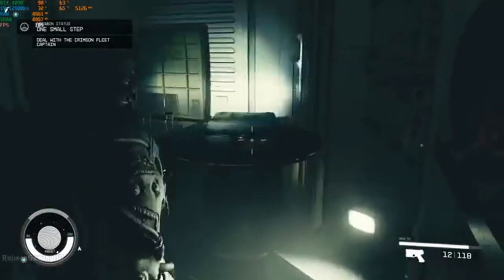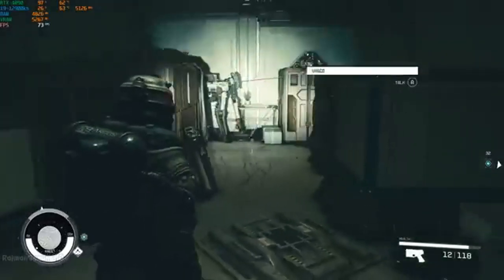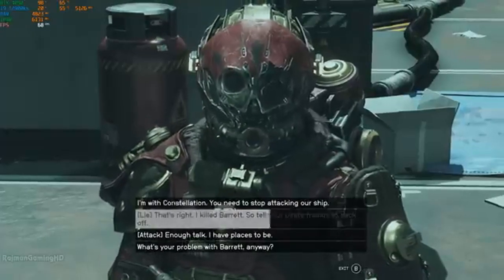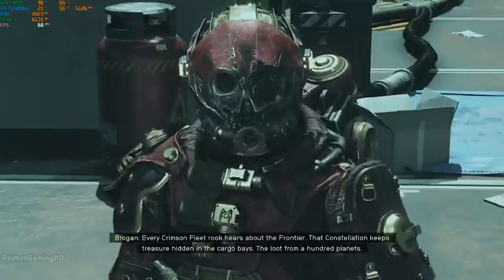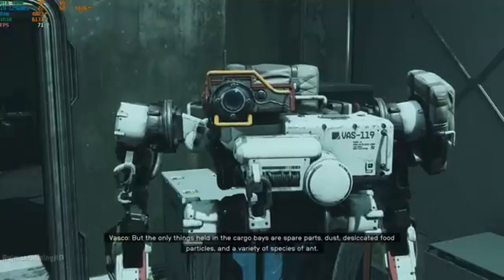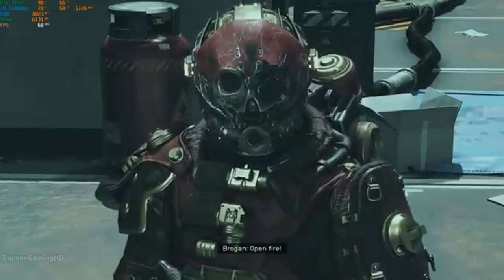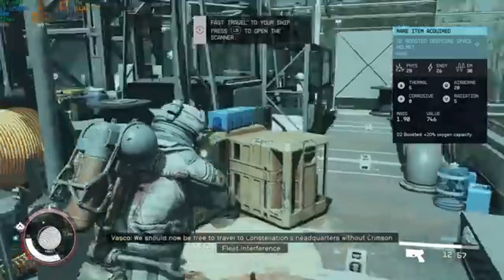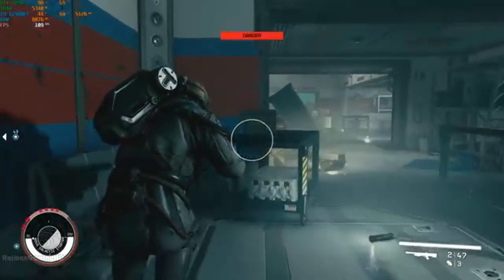Starfield Mods on Xbox Series X|S Are Here! Everything You Need to Know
In an unexpected and game-changing announcement, Bethesda has just revealed that "Starfield" will receive official mod support on Xbox Series X and S starting today, July 1, 2024! This groundbreaking update brings a robust modding toolkit that allows players to create and enjoy new quests, characters, and even planets. Join us as we dive into the details of this major update, explore the potential impact on the community, and discuss what this means for the future of Starfield. Whether you're a hardcore fan or new to the game, this video has all the juicy details you need to know.